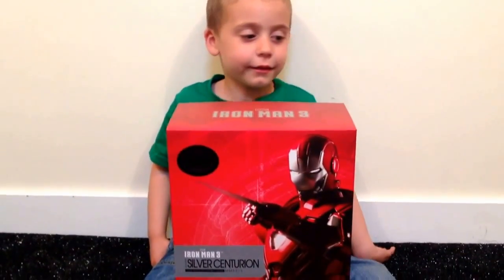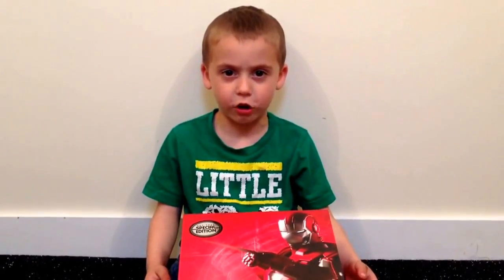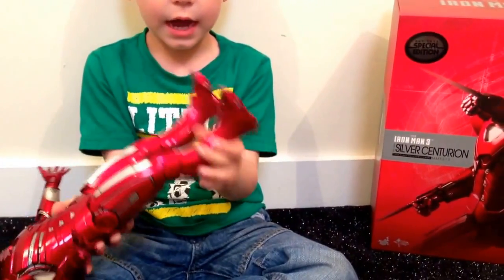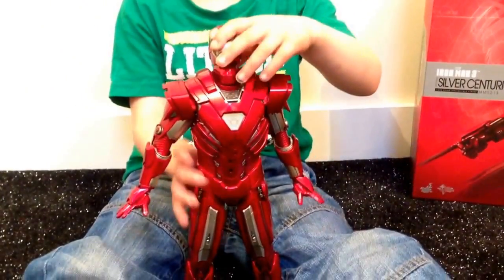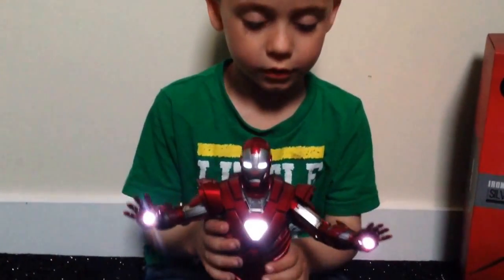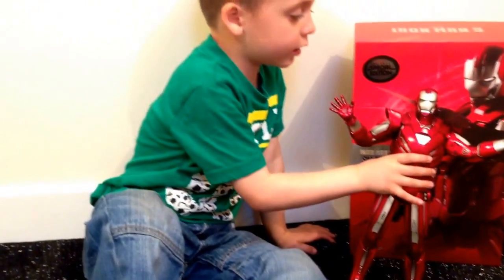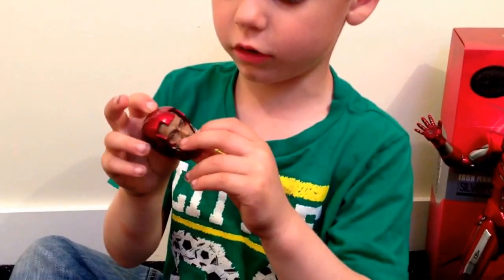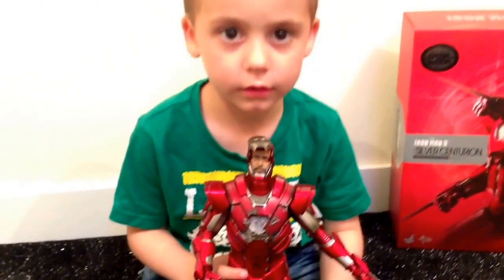Hot Toys Silver Centurion Review Mark 33 Iron Man 3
Hayden's review of the iron man 3 hot toys silver centurion